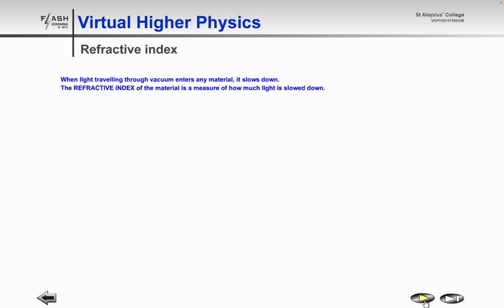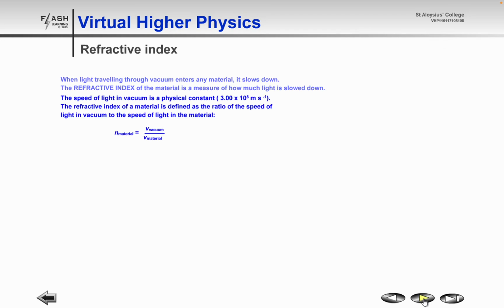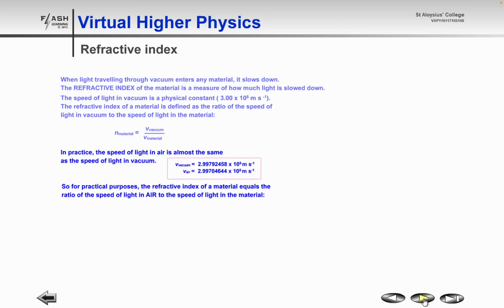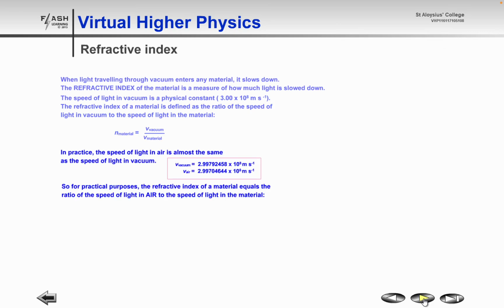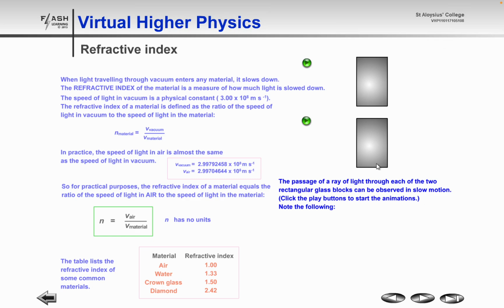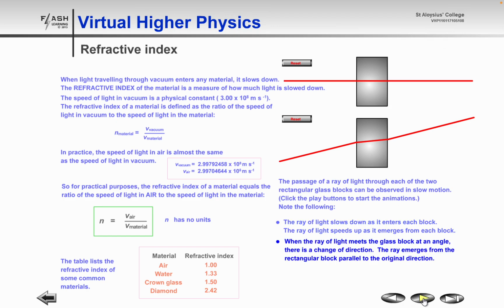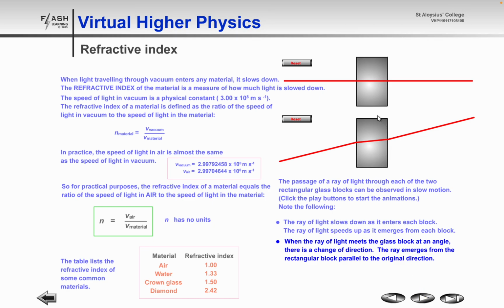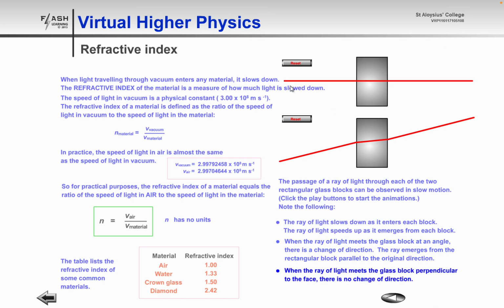2 5 1 Refractive Index